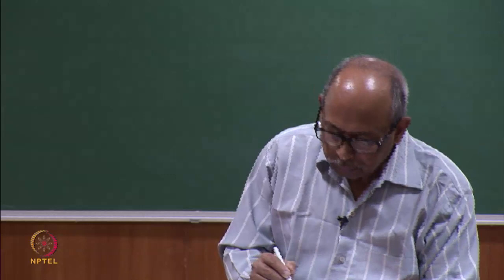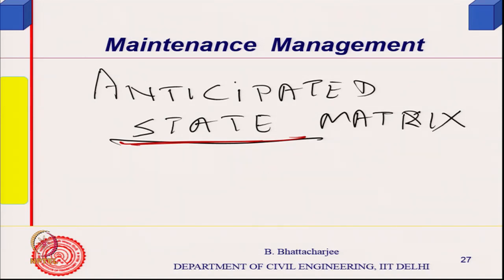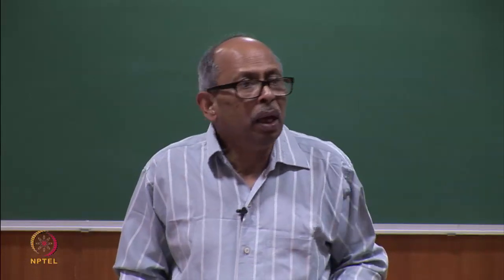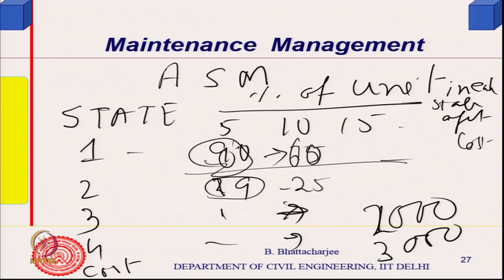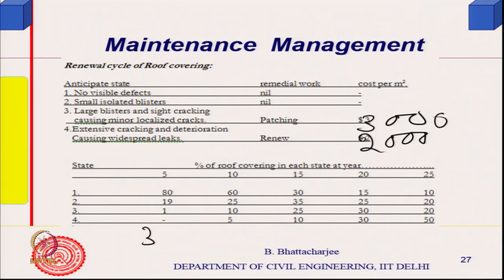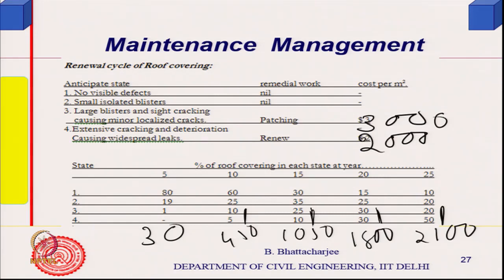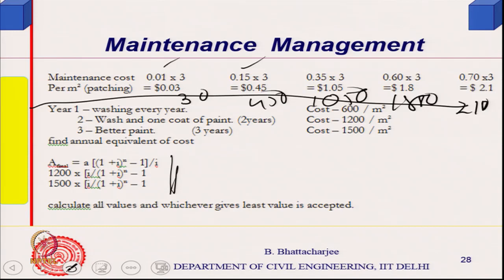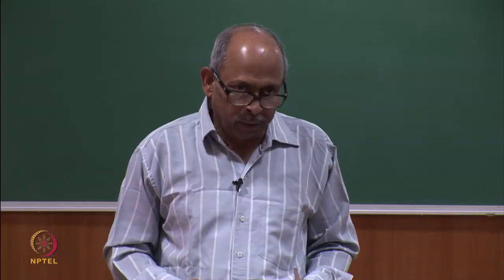Estimation of repair cycle